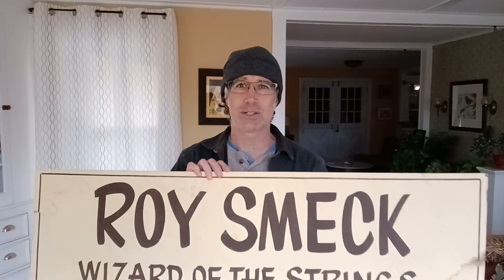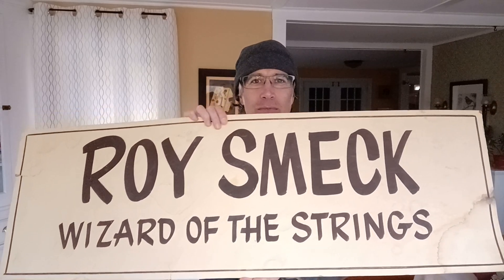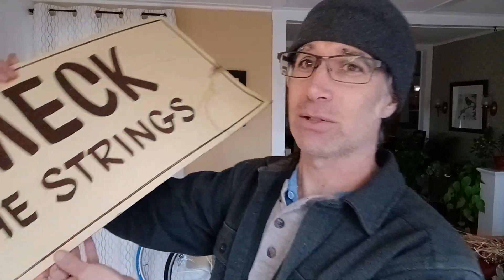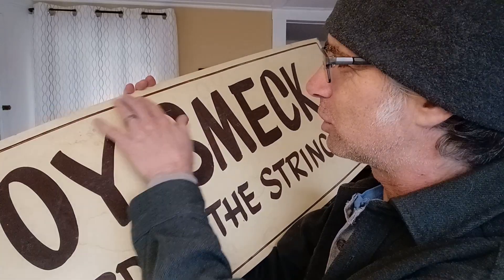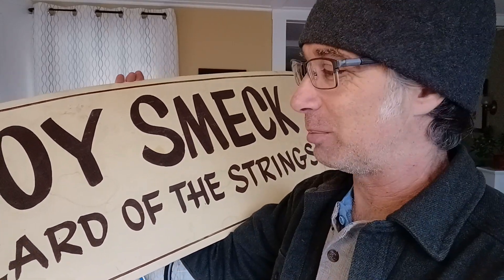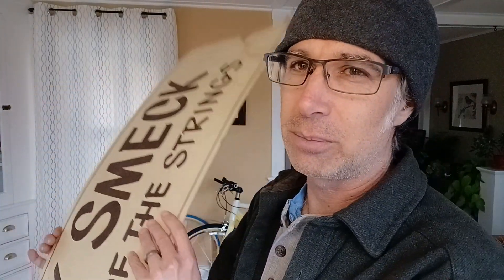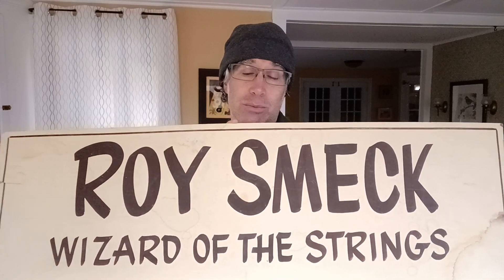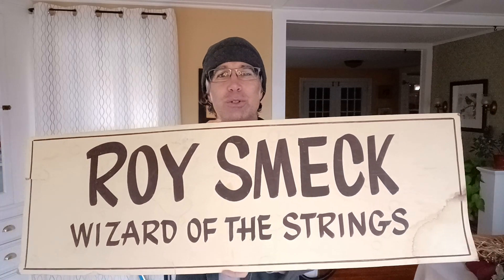I Found Roy Smeck at the Flea Market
Fun find from the Flea market. One of Gibson's original endorsed artists from the 1930s. I was taken by surprise to find this and it had to come home with me.